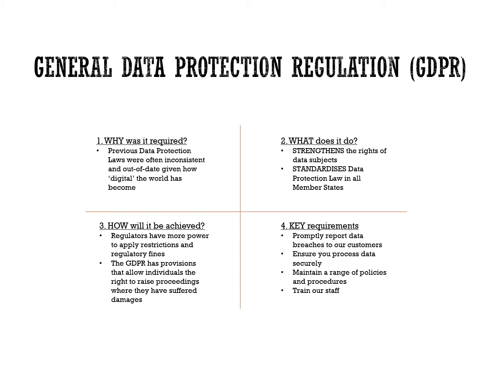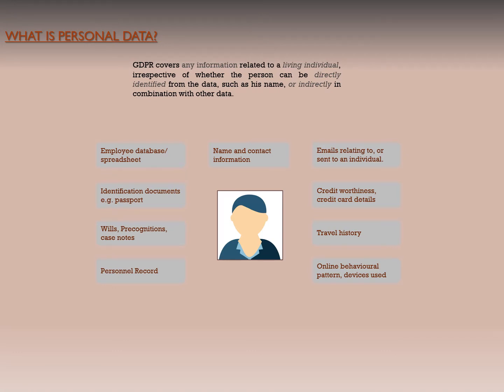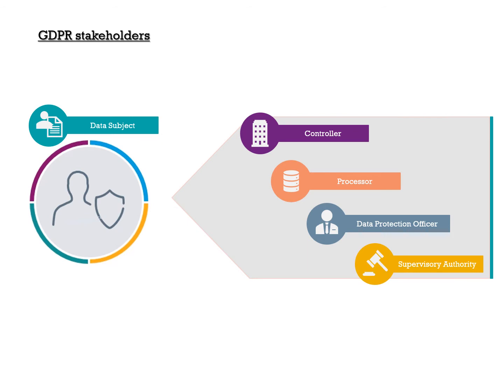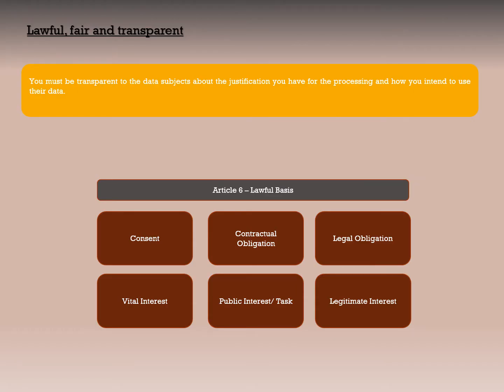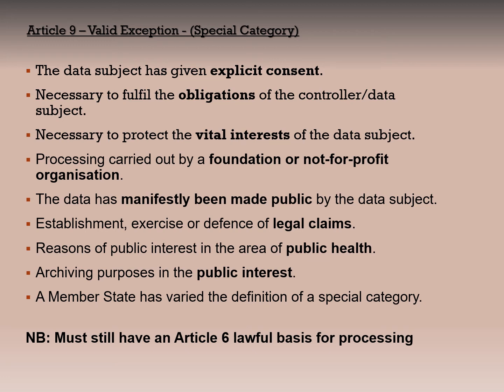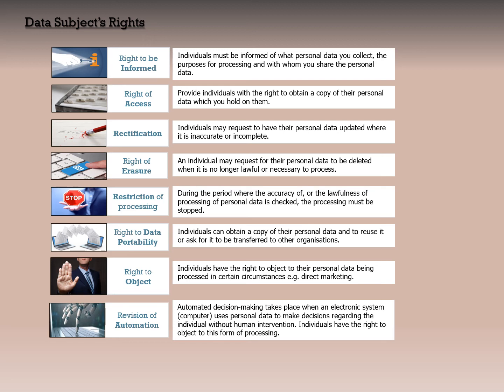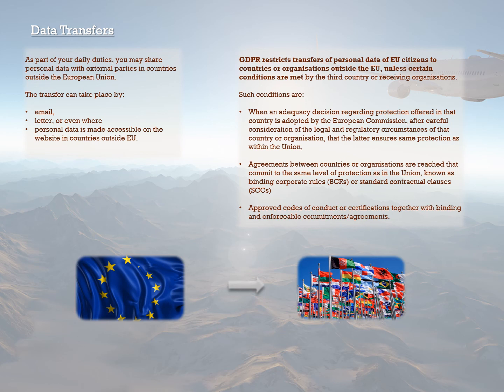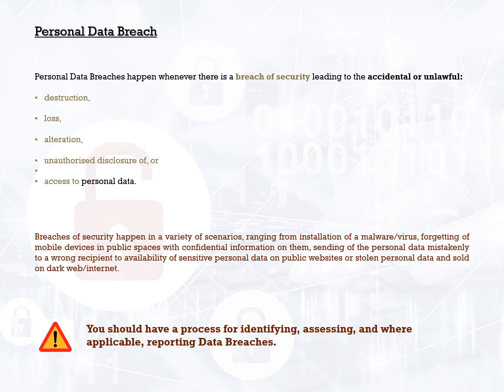CPD SLAS AWM 1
Andrew MacQueen, Data Protection Officer at Menzies Aviation provides a presentation on Data Protection. We all have to be aware of GDPR, and we are sure that this talk will prove useful to all members.